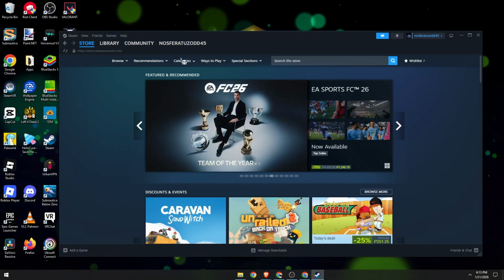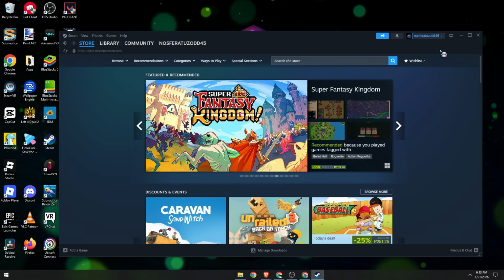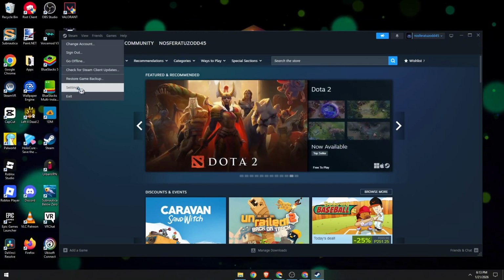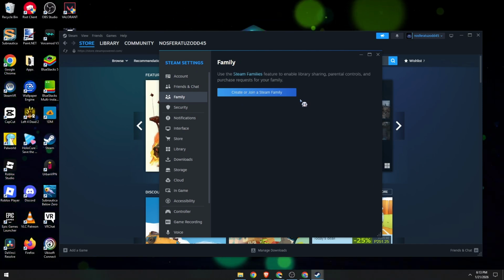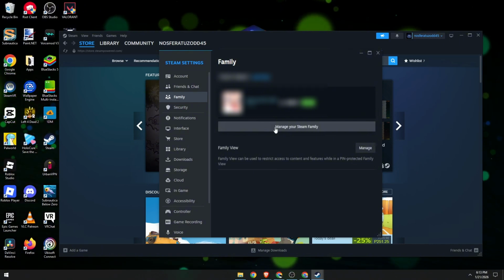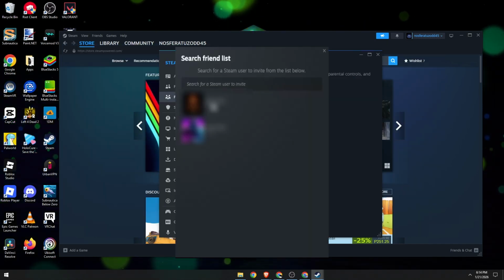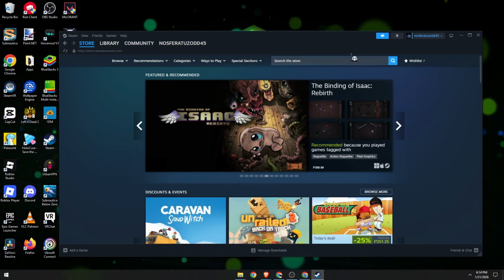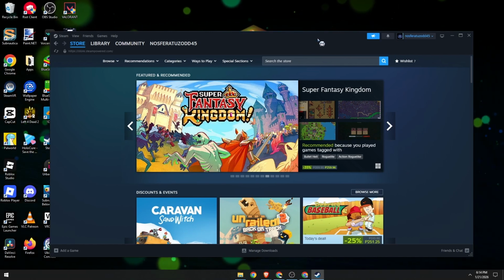How to Fix Failed to Accept Family Invite on Steam in 2026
How to Fix Steam Family Sharing Not Accepting Invites in 2026

Learn how to fix “Failed to Accept Family Invite” on Steam with this clear, step-by-step troubleshooting guide. If you’re trying to join Steam Family Sharing and the invite won’t accept, this tutorial explains why it happens and how to fix it fast.

You’ll learn how to re-send invites correctly, authorize devices, clear Steam cache, check eligibility, and complete Family Sharing setup so the invite goes through. Perfect for users who want to start sharing games without errors.